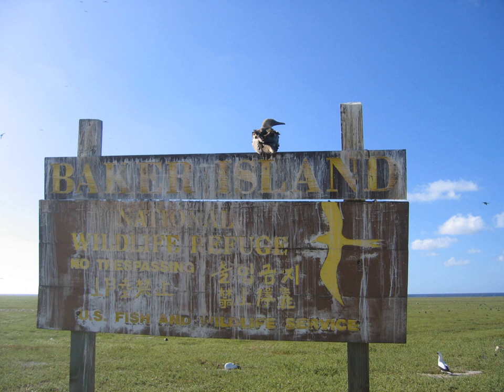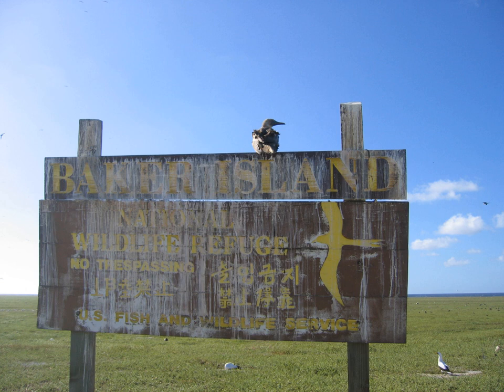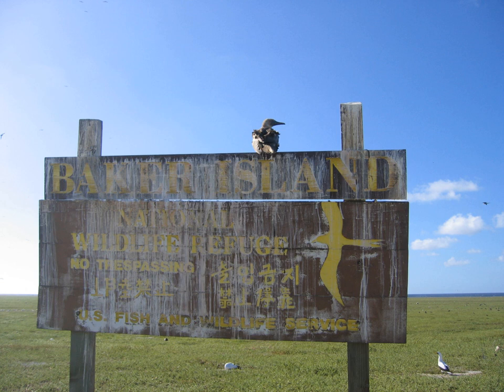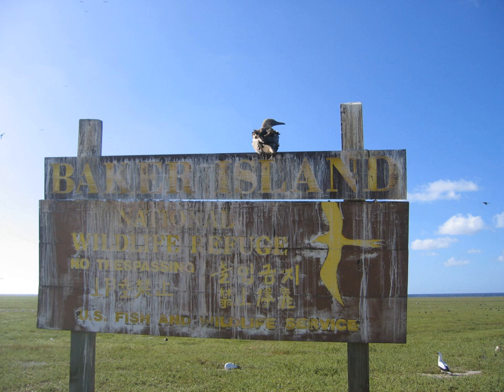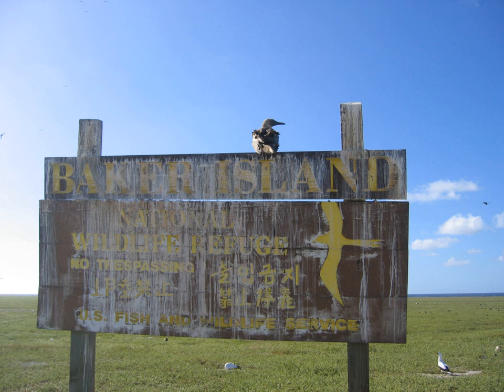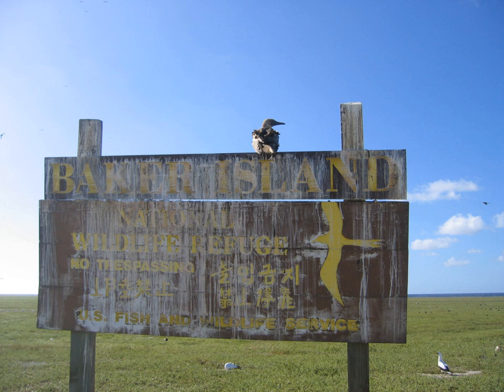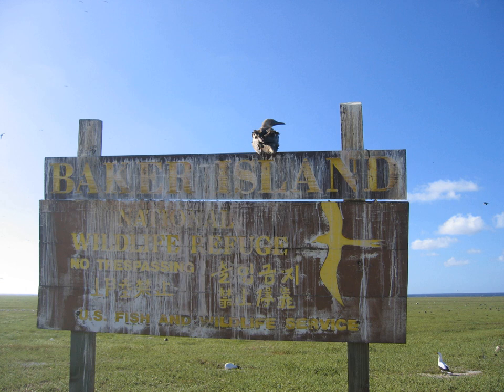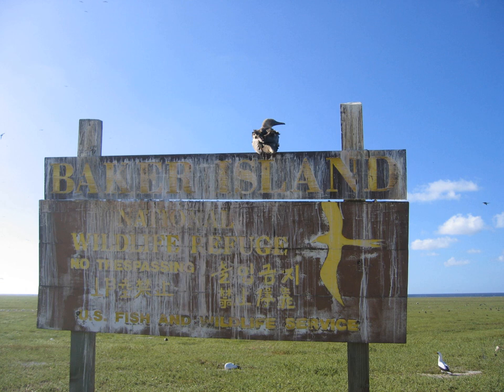Baker Island | Wikipedia audio article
This is an audio version of the Wikipedia Article:
Baker Island

- Socrates

SUMMARY
Baker Island is an uninhabited atoll located just north of the equator in the central Pacific Ocean about 3,090 km (1,920 mi) southwest of Honolulu. The island lies almost halfway between Hawaii and Australia. Its nearest neighbor is Howland Island, 42 mi (68 km) to the north-northwest; both have been claimed as territories of the United States since 1857, though the United Kingdom considered them part of the British Empire between 1897 and 1936.
Located at 0°11′41″N 176°28′46″W. the island covers 2.1 km2 (0.81 sq mi), with 4.8 km (3.0 mi) of coastline. The climate is equatorial, with little rainfall, constant wind, and strong sunshine. The terrain is low-lying and sandy: a coral island surrounded by a narrow fringing reef with a depressed central area devoid of a lagoon with its highest point being 8 m (26 ft) above sea level.The island now forms the Baker Island National Wildlife Refuge and is an unincorporated and unorganized territory of the U.S. which vouches for its defense. It is visited annually by the U.S. Fish and Wildlife Service. For statistical purposes, Baker is grouped with the United States Minor Outlying Islands. Baker Island and Howland Island are also the last pieces of land that experience the New Year (earliest time zone - UTC−12:00).